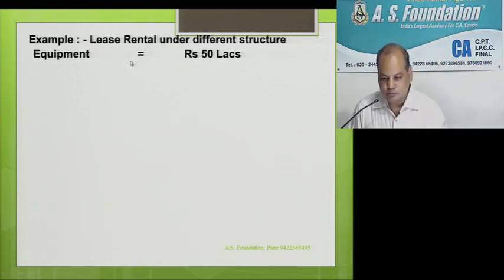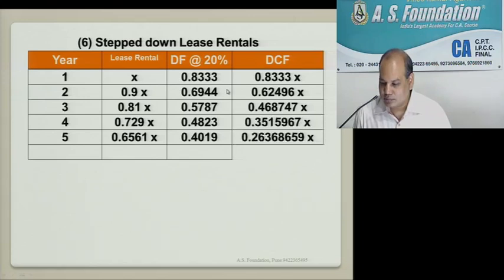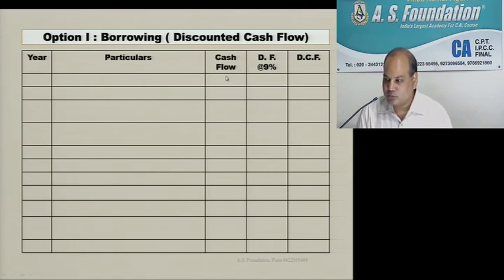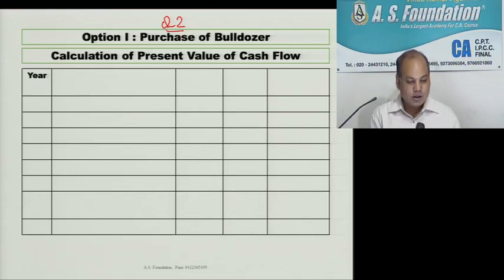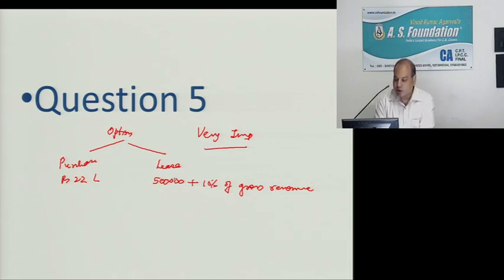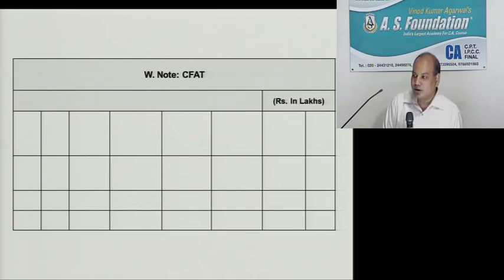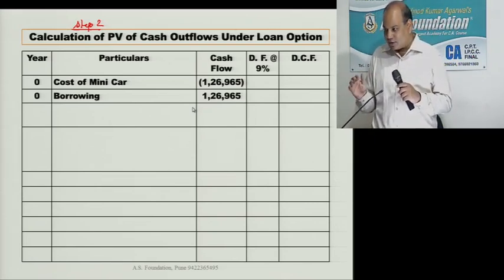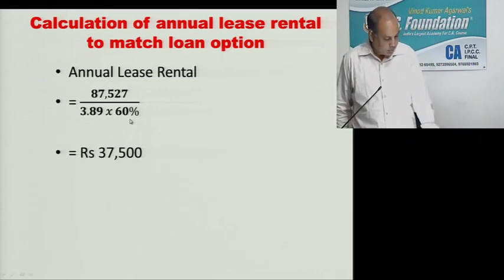CA Final SPOM SET C- FSCM - Lease and Hire Purchase |Day-52 Lecture-2 |CA Vinod Kumar Agarwal